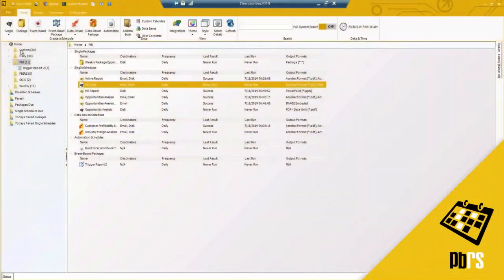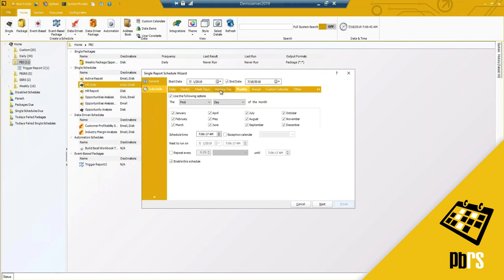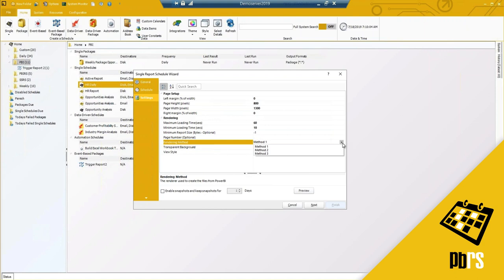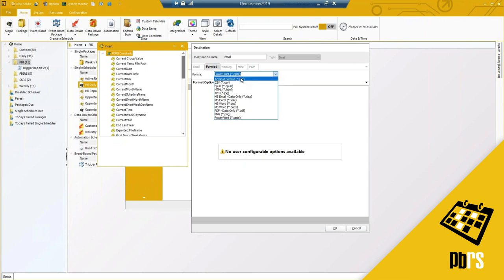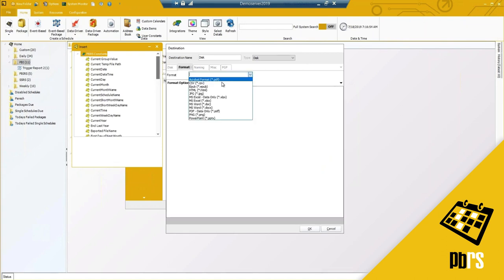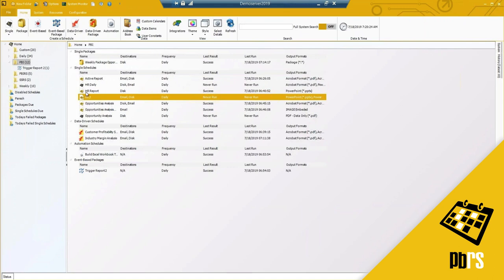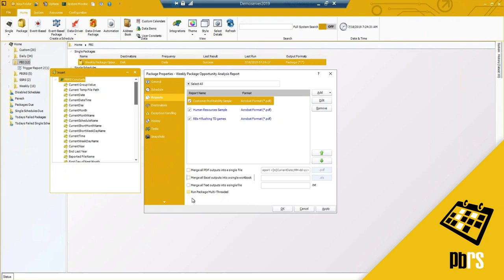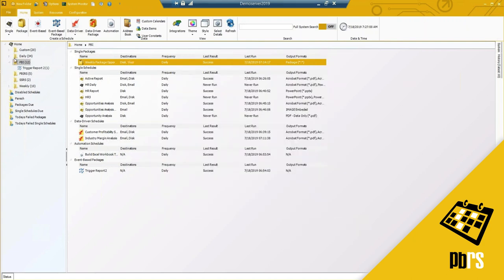PBRS for Power BI & SSRS: See the Features - Part 2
PBRS for Power BI & SSRS
See the Features
Part 2

00:00  Introduction of the Schedule Types.

00:27  How to integrate different accounts for the schedules.

01:38  How to create a single schedule.

01:54  Description of the General tab.
 How to change the folders the schedules are created in.
 How to select the account and workspace to create schedules in.

03:04  Description of the Schedule tab.
 How to select the exact time and day the schedules should be run.
 How to create calendar exceptions for the running schedules.

04:43  Description of the Settings tab.
 How to change the page setup.
 How to change the rendering settings of the schedules.

07:23  Description of the Report Filters tab.

07:46  Description of the Refresh Datasets tab.
 How to refresh datasets before a report is executed.
 How to change the wait time before running the report after it is refreshed.

08:47  Description of the Destinations tab.
 How to add one or more different destinations.
 How to import and edit already existing destinations.
 Example given of how to set up and edit an email destination.

14:01  Description of the Exception Handling tab.
 How to treat failed schedules.
 How to set up when to retry failed schedules.

15:28  Description of the Custom Tasks tab.
 How to run specific tasks after a report is run.

16:54  Summary of creating a single schedule.

17:20  Introduction of how to edit a pre-existing package schedule.
 Recap of the General tab and Schedule tab.

17:47  Description of the Reports tab.
 How to add multiple reports.
 How to merge all outputs into a single file.
 How to run the package multi-threaded.

21:54  Recap of the Destinations tab, Exception Handling tab, History tab, Tasks tab, and Snapshots tab.

23:39  Summary of the Package schedule.